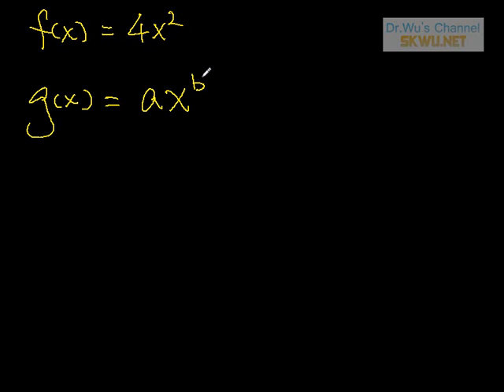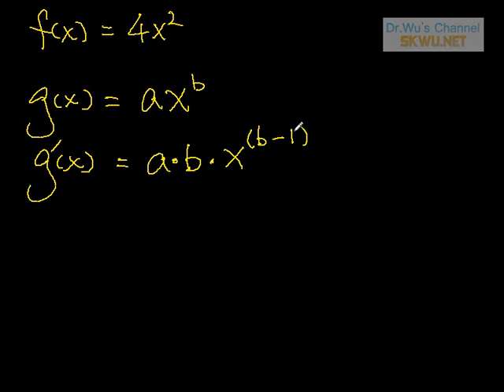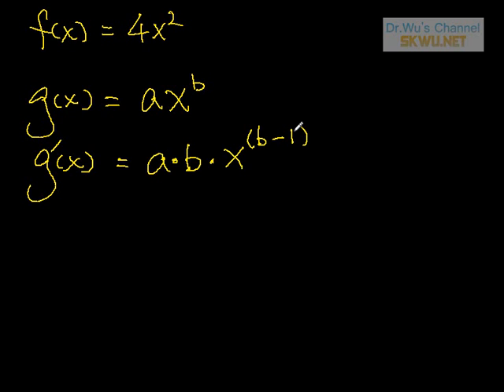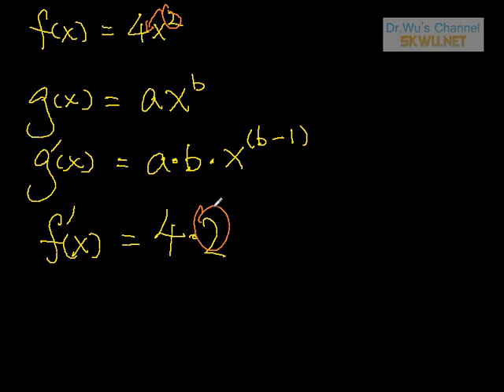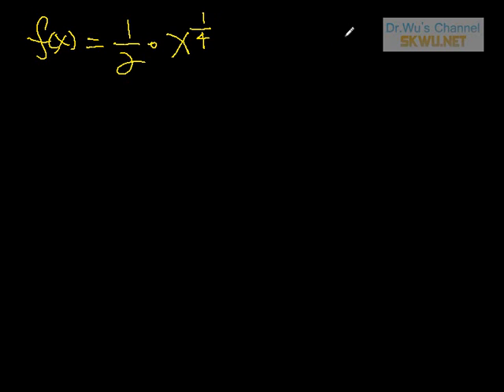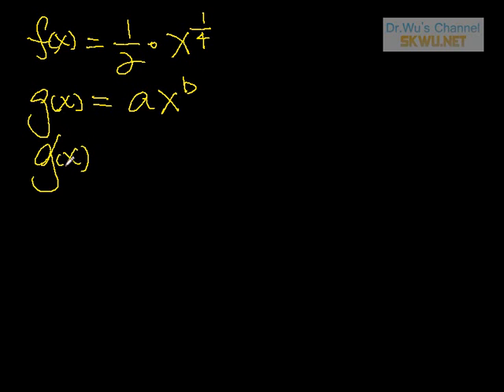Why so easy Calculus: Derivatives (Power Rule)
This clip provides an introduction to power rule. More information can be found at skwu.net.